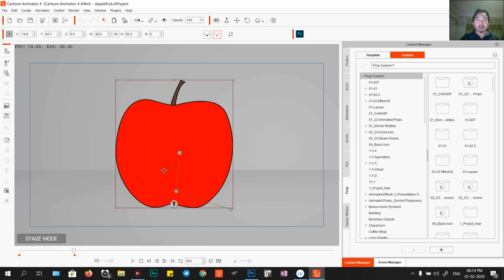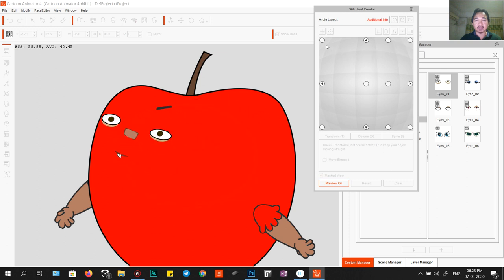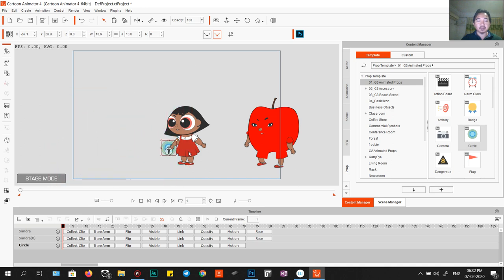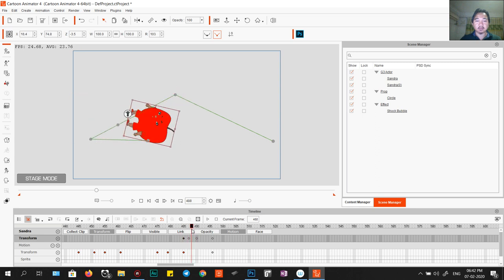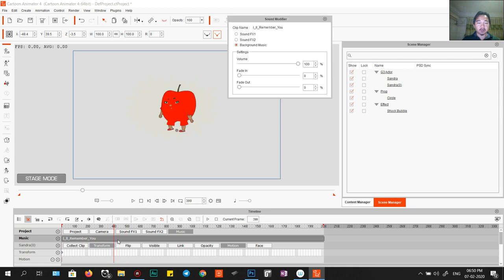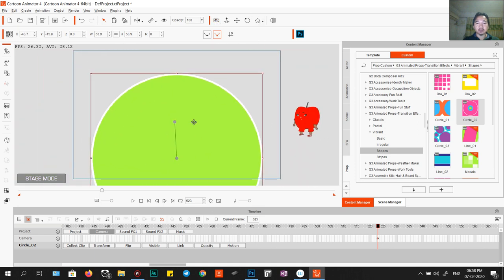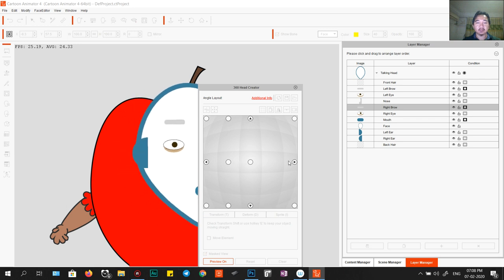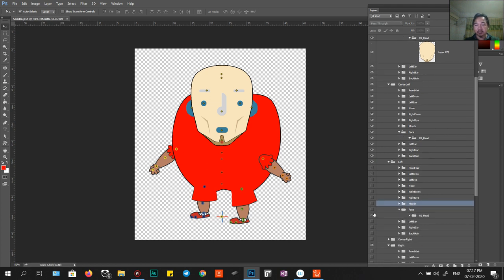Create New Apple Character G3 Head 360 and Learn animate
This video will show you how to create
- New Character
- Animate Character
- Use 2D Motion Key
- Use Face Puppet
- Face Key Editor
- Use effect
- Transit End Screen Prop
- Animate Camera
- Add Prop from Photoshop
- Use G3 360 Head Tools
- Add eye or Face of G2 to G3
- Config or adjust 360 Head Creator
- Learn more about Template